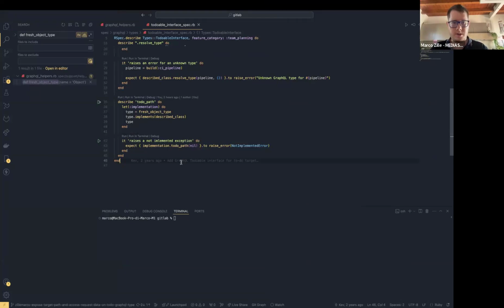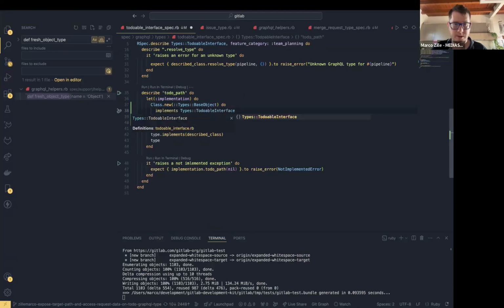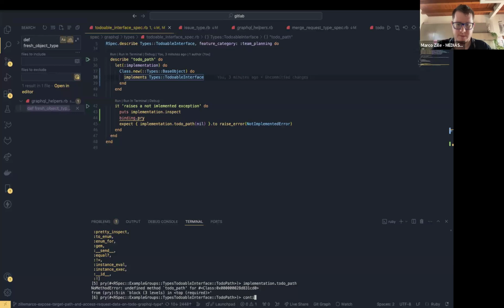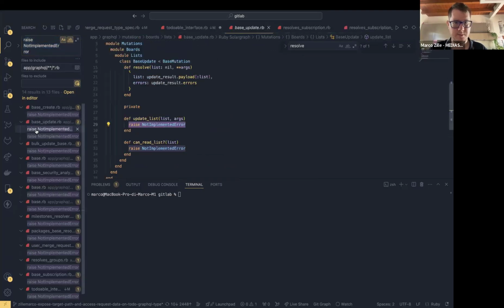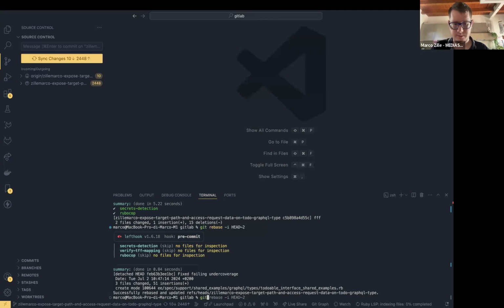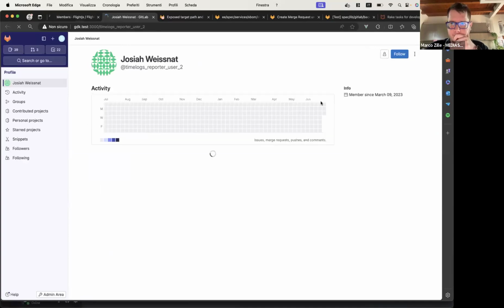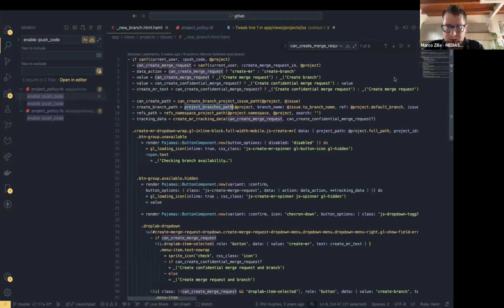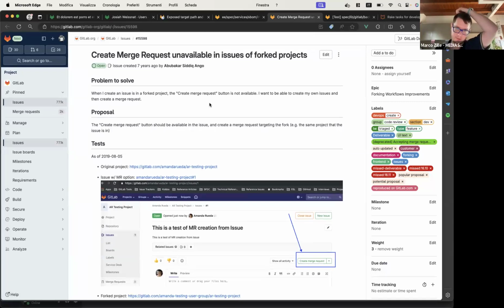2024-07-02 Community Pairing - GraphQL, TODOs and the Create Merge Request Button